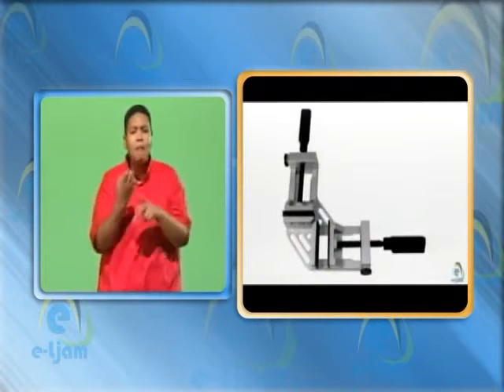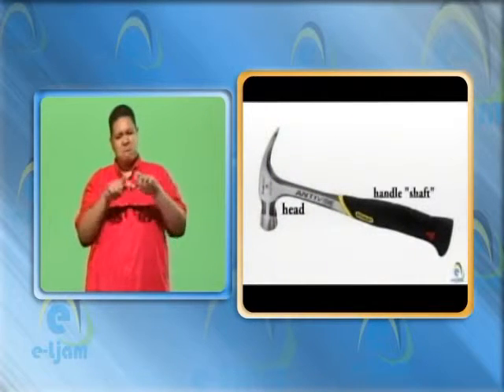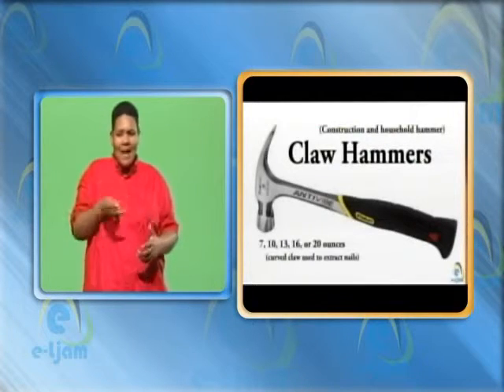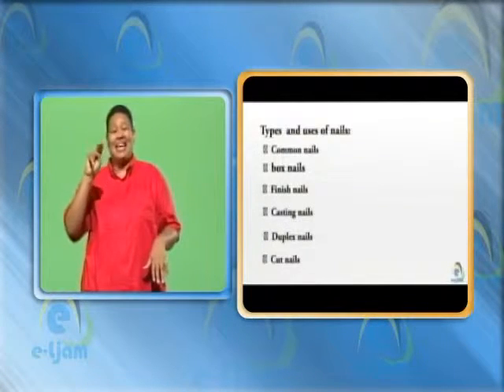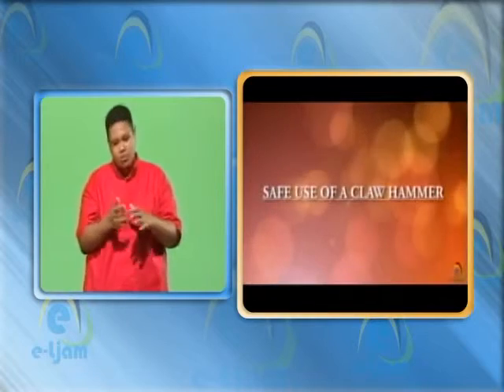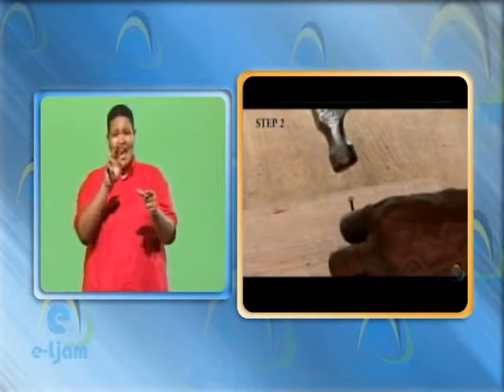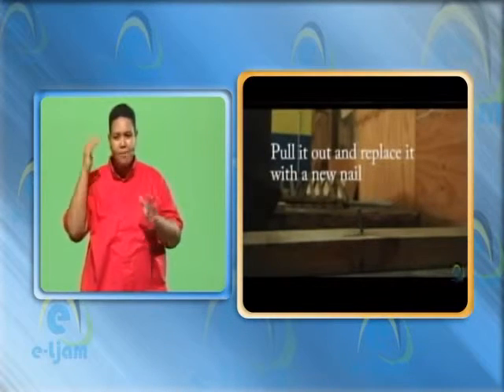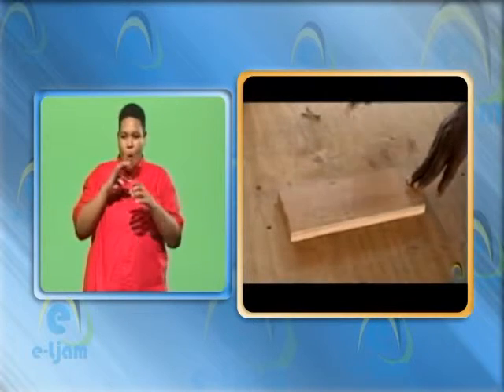Construction - Introduction to Fixing Tools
Building Construction